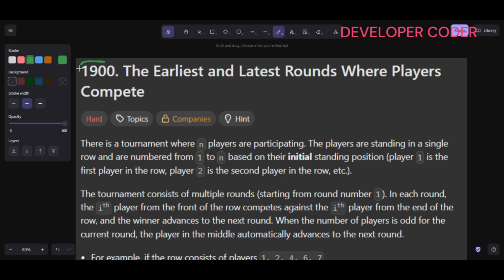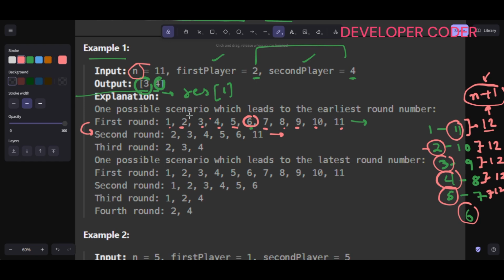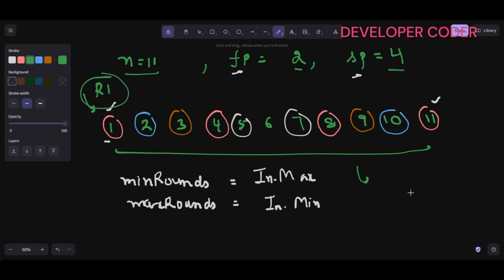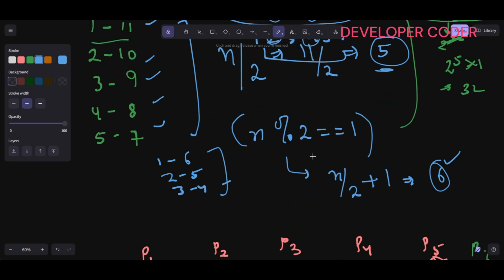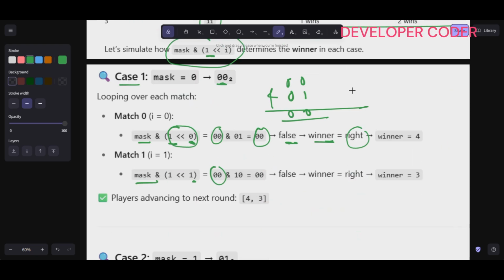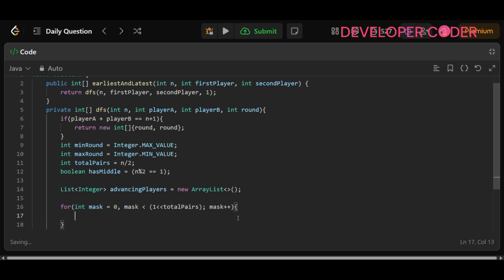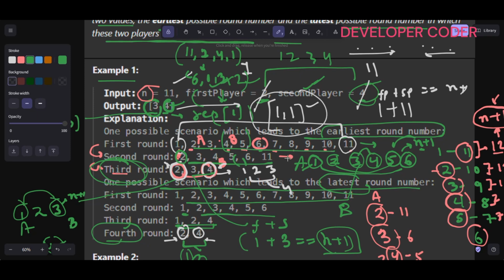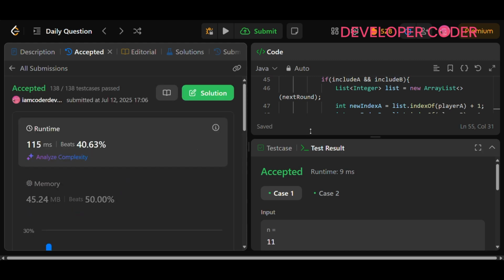The Earliest and Latest Rounds Where Players Compete | LeetCode 1900 | Java Code | Developer Coder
In this video, we explore a fascinating problem from LeetCode – The Earliest and Latest Rounds Where Players Compete (Problem 1900). This challenge is a great example of Recursion with Memoization, and it showcases how optimization techniques can significantly improve performance when solving combinatorial problems.

Whether you're preparing for coding interviews or enhancing your DSA skills, this video is perfect for you. We'll break down the logic, discuss the intuition behind the recursive approach, and implement the solution in Java step-by-step.

🟢 What you'll learn in this video:

How to approach tournament-style problems with recursion.
Using memoization to optimize recursive calls.
Efficient coding techniques in Java.
How to structure your recursive function with base cases and transitions.

The Earliest and Latest Rounds Where Players Compete Leetcode
Leetcode 1900 Recursion Approach
Leetcode 1900 Memoization Technique
Leetcode Tournament Problem Java
Earliest Latest Round Leetcode Java
Leetcode 1900 Developer Coder
Recursion Memoization Leetcode Problem
Tournament Based Leetcode Problem
Java DSA Leetcode 1900
Java Leetcode Recursion Problem
Java Memoization Problem Leetcode
Leetcode Dynamic Programming Tournament
Earliest Round Latest Round Leetcode
Leetcode Problem 1900 Explained
Leetcode Problem 1900 Java Tutorial
Memoization Solution Java Leetcode
Backtracking Tournament Problem Java
Leetcode Players Compete Java Code
Java Recursion Memoization Explanation
Java Leetcode Problem Solved
Leetcode Java Problem 1900
Recursion Based Problem Java Leetcode
Leetcode Round Competition Problem
Leetcode Coding Problem 1900 Java
Memoization in Tournament Game
Recursion Strategy in Tournament Game
Java Based Leetcode Problem
Leetcode Java Problem Recursion Memo
Tournament Simulation Leetcode
Players Compete Java Leetcode
Leetcode Round Simulation Problem
Memoization Example Java Leetcode
Leetcode Java Code Developer Coder
Recursion and Memoization Leetcode
1900 Leetcode Problem Explained
Best Java Leetcode Problem Solving
Top Recursion Leetcode Java
Java Practice Problem Leetcode
Leetcode Java Memoization Tutorial
Leetcode Java Recursion Approach
Memoization DSA Java Problem
Leetcode 1900 Java Recursion Memo
Tournament Based Recursion Problem
Leetcode Recursion Java Practice
Memoization in Java Leetcode Code
Leetcode Java Recursion and Memo
Earliest Latest Match Leetcode
Leetcode Java Dynamic Programming
Memoization Recursive Strategy Java
Java Leetcode Competitive Programming
Dynamic Approach in Java Leetcode
How To Solve Leetcode 1900 Java
Leetcode Match Simulation Java Code
Java Code Tournament Simulation
Leetcode 1900 Java Memoization Recursion
Recursive Tournament Java Problem
Leetcode Hard Problem Java
Java Code Earliest Latest Round
Leetcode Recursion With Memo Java
Tournament Round Problem Leetcode
Java Coding Leetcode Memoization
1900 Leetcode Recursion Memoization
Java Memoize Tournament Simulation
Leetcode Java Tournament Round
Memoization Strategy Java Developer
Leetcode Java Round Based Problem
Java DSA Memoization Tutorial
Leetcode Memoization Recursion Java
Java Recursion Memo Tournament
Leetcode Tournament Game Strategy
How To Use Memoization In Java
Leetcode Tournament Logic Java
Memoization Code Java Leetcode
Recursion Tournament Logic Java
Java Tournament Recursion Code
Memoization Dynamic Java Problem
1900 Java Code Explained Leetcode
Java Memoization Code For Leetcode
Leetcode Memoization Java Dev Coder
Leetcode Java Recursion Dev Coder
Earliest Latest Java Memoization
Recursive Game Java Leetcode
Java DP Problem Leetcode 1900
Leetcode Tournament Recursion Memo
How To Code Memoization Java
Java Memoization Explained With Example
1900 Java Recursion And Memoization
Java Leetcode Developer Coder Solution
Memoization Game Problem Leetcode
Java DP Recursion Tournament
Leetcode Memoization Java Practice
Tournament Problem Java Dev Coder
Leetcode Java Hard Problem Recursion